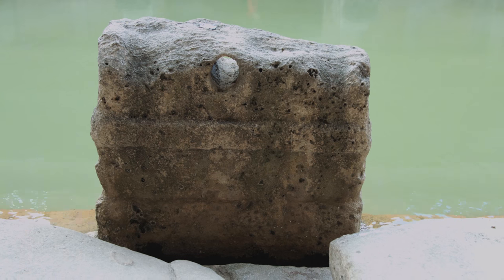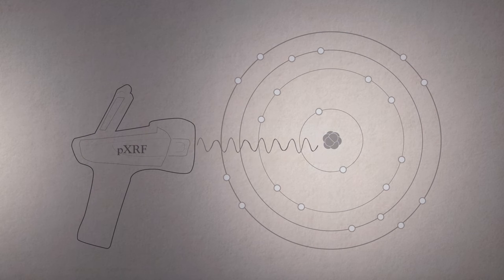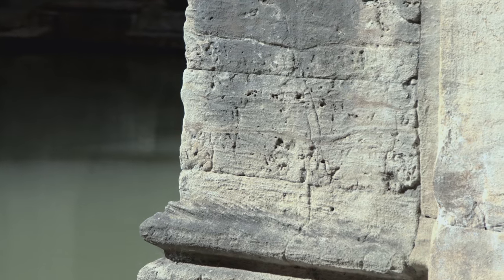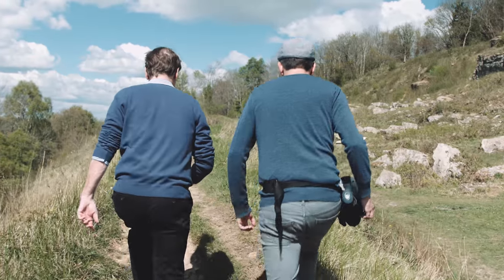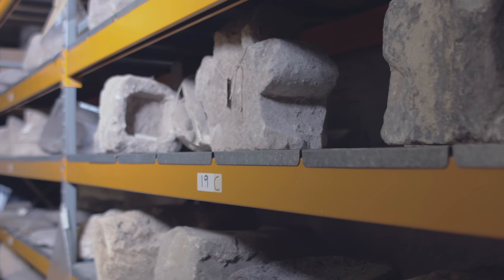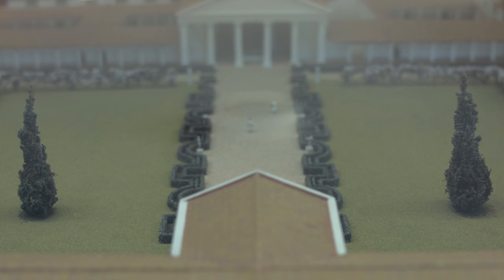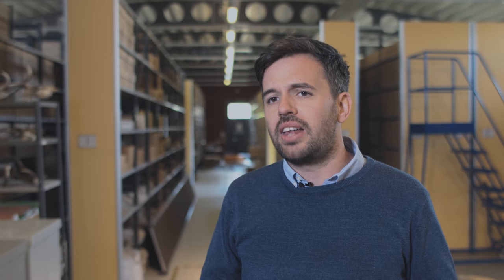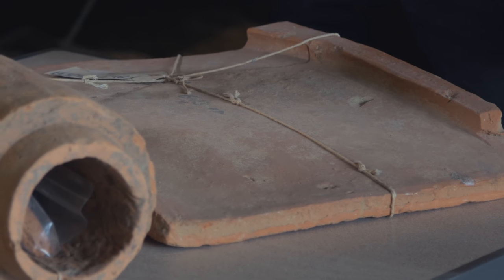Building Roman Britain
Bournemouth University’s archaeologists have released a short video on one of their projects in which they have been working closely with partners at the famous archaeological sites of the Roman Baths and Fishbourne Roman Palace Museum. The project has been using new methods to examine the main materials used by the Romans in their buildings.

Project Director, Prof Mark Brisbane, said “When the Romans arrived in Britain in the first century AD they brought with them a new form of architecture that used carefully cut squared stone blocks and materials made of fired clay such as bricks and tiles. This would have been a completely new form of construction to most of the local inhabitants whose main building materials were wood, thatch and daub”.

In order to better understand these ‘new’ materials of the Roman World, the Building Roman Britain project investigated their composition and production through an innovative programme of archaeological science. To do this, BU’s Dept of Archaeology, Anthropology & Forensic Science worked in a knowledge exchange partnership with two well-known heritage organisations, Fishbourne Roman Palace Museum near Chichester and The Roman Baths in the City of Bath.

The project aimed to characterise stone and ceramic building materials (the bricks, tiles, etc.) by using a relatively new type of instrument known as portable X-ray Florescence (or pXRF for short). This allows us to chemically ‘fingerprint’ archaeological examples of these materials, so that we can learn more about where the stone was quarried and where the ceramic building material was produced.
Mark Brisbane added, “Central to the project was a need to communicate the process of scientific discovery to the general public. To do this we decided that we would produce a short video to communicate to a wide audience the project’s novel scientific approach to understanding the organisation of early Roman Britain’s building industries. We are particularly grateful to our partners in Bath and Fishbourne for their assistance in the project and to IMMIX Media Ltd who brought their creative know-how to the video and its production”.

As well as discussing the project’s results and their implications, the video includes an outline of the development of the project, the manner in which questions were structured to examine the potential and limitations of the use of the handheld pXRF, and the way in which the approach was applied within the museums and in the field. Some preliminary results are also discussed as well as where the project goes next.

The work was largely funded by HEIF (Higher Education Innovation Fund), part of HEFCE (the Higher Education Funding Council for England) and will be the subject of on-going collaborations between the university and our partner museums.

The work has subsequently helped underpin a successful bid by The Roman Baths to the Heritage Lottery Fund for a major new learning centre known as the Archway Project

For further information on the Building Roman Britain Research Project